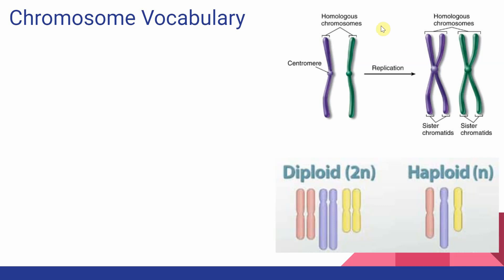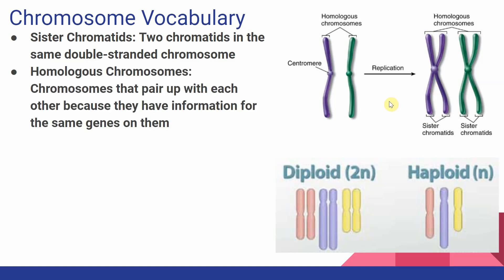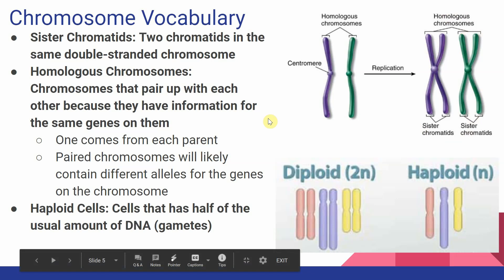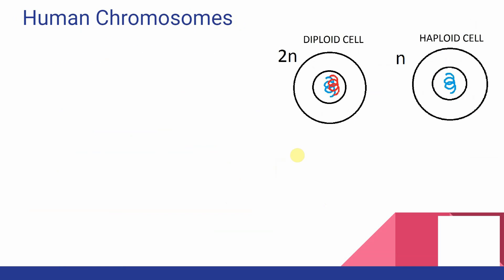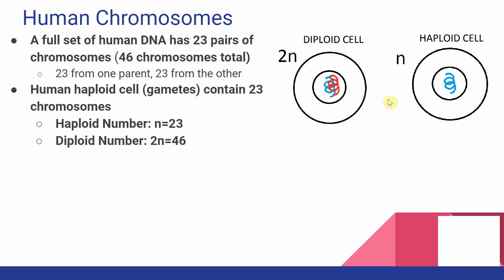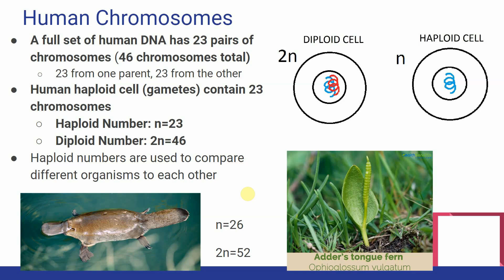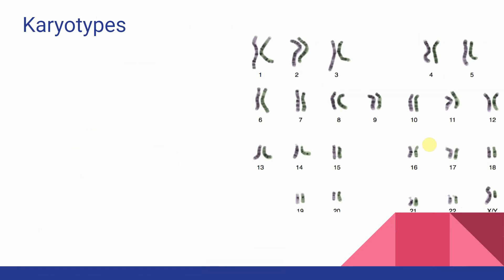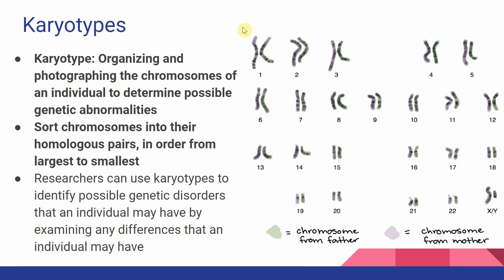Genetics: Chromosomes and Karyotypes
This video introduces chromosome vocabulary the applies to the process of meiosis, discusses diploid and haploid numbers, and then uses the comparison of different karyotypes to one another to think about different genetic disorders.